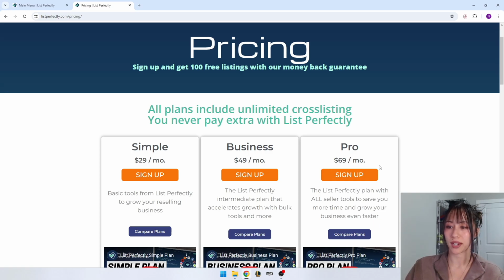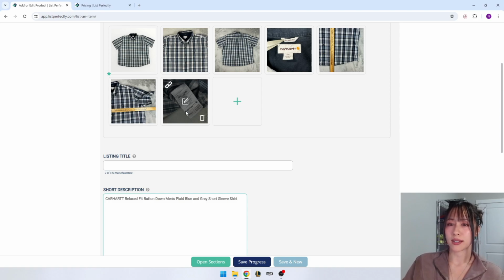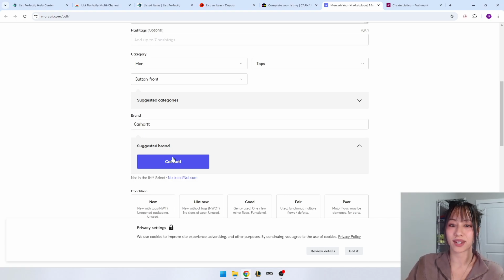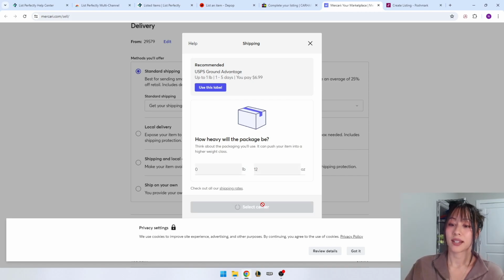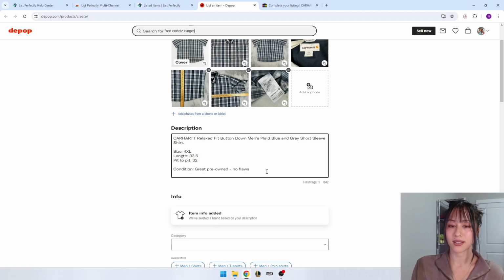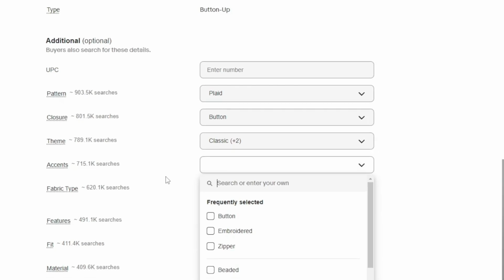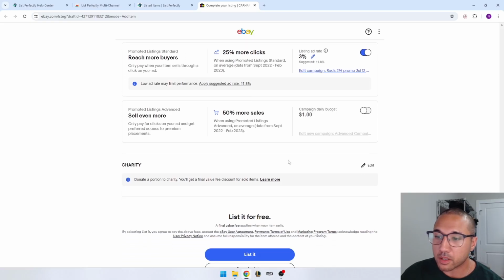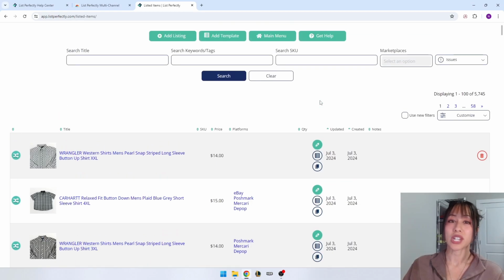HOW TO CREATE A LISTING & CROSSPOST ON EBAY POSH MERCARI DEPOP W/ LIST PERFECTLY - In Depth Tutorial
Showing an IN-DEPTH tutorial, step by step, on how to use List Perfectly to create and duplicate a listing, how to crosslist, and how to complete the listing on Ebay, Poshmark, Mercari, and Depop.

~ AMAZON STOREFRONT: RESELLER ESSENTIALS List (products we use for our reselling business):

SHOP WITH US:
~ E B A Y
~ P O S H M A R K